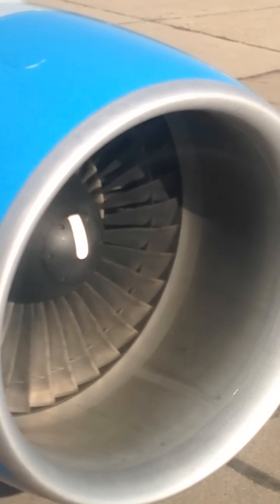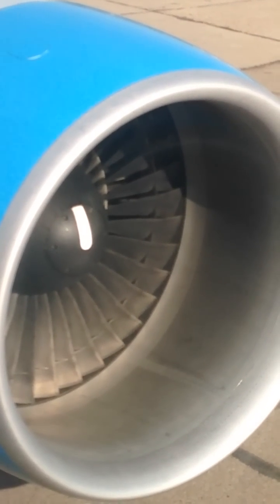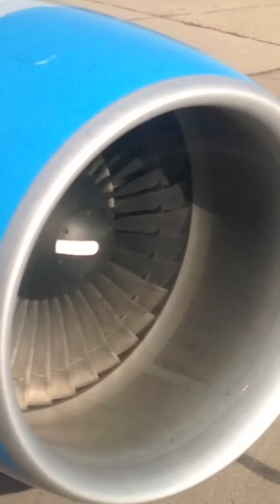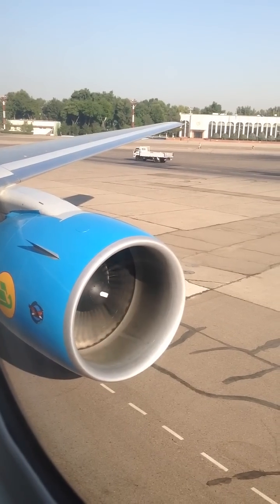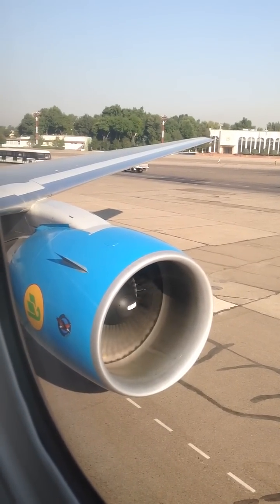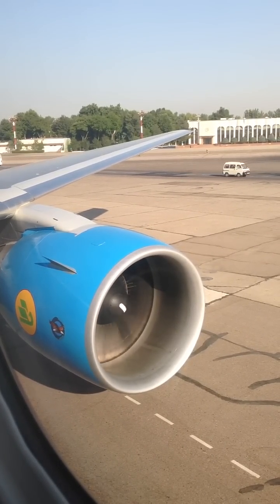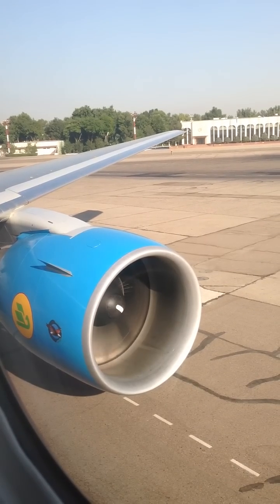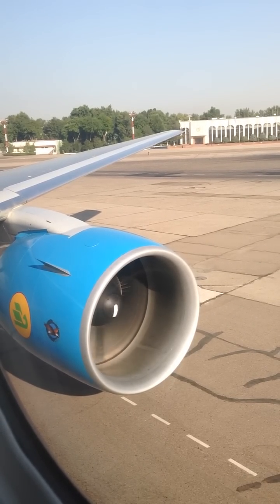Start airplane engine boeing 767. Запуск двигателя самолёта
Boeing 767 start engine